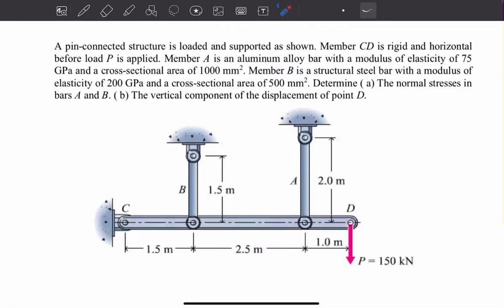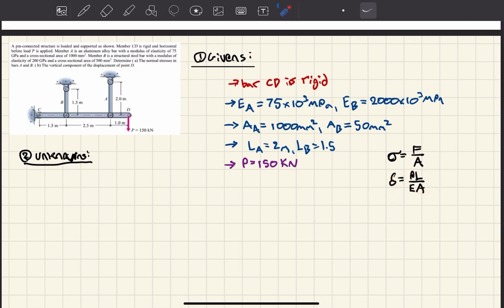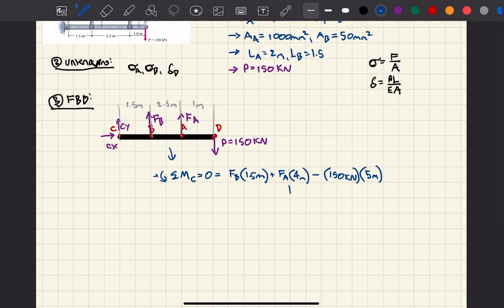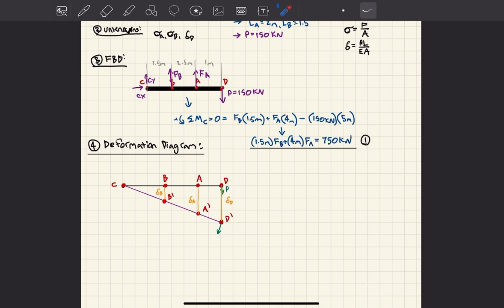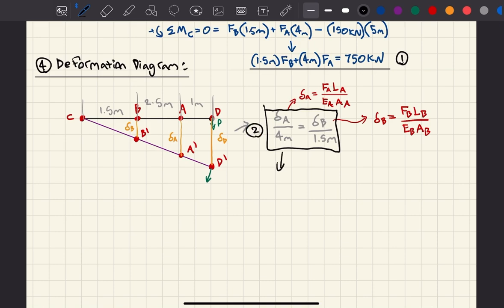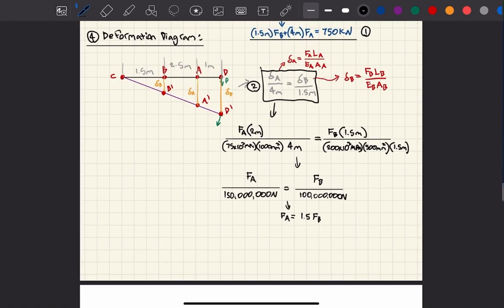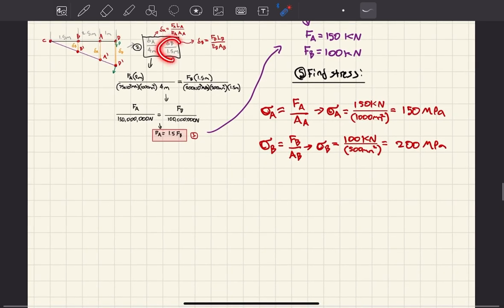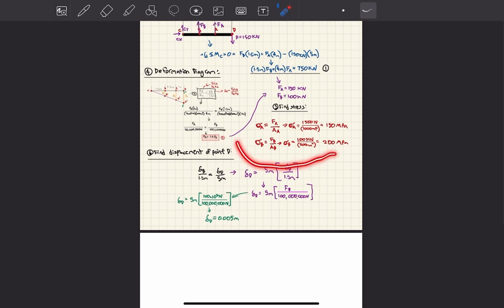Ch 4. Axial Loads: Ex. 3 (Mechanics of Materials)